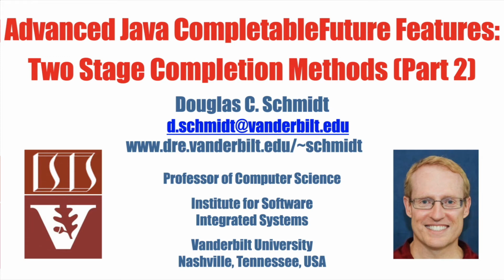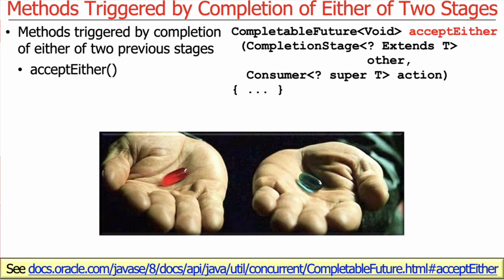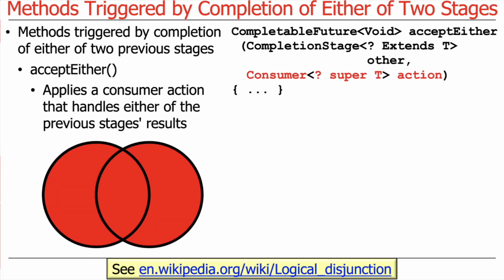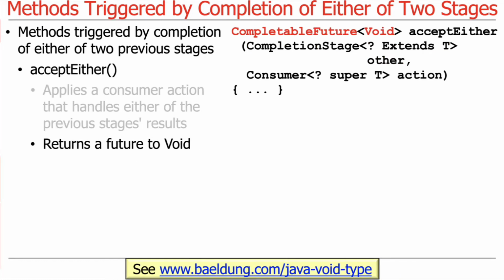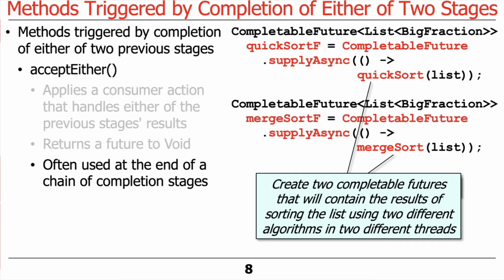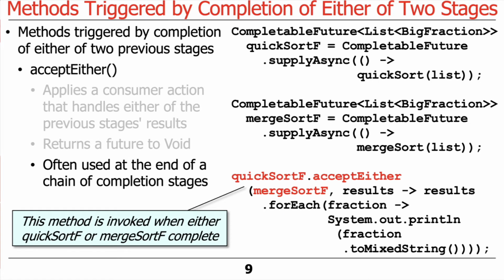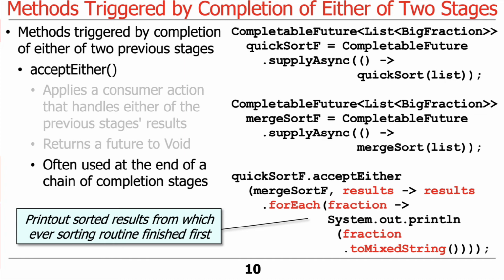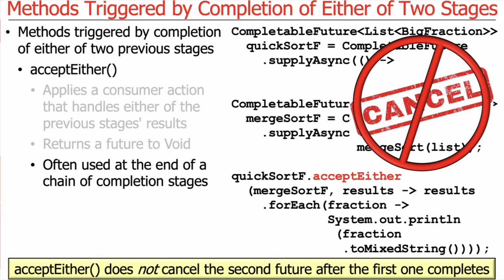Advanced Java CompletableFuture Features: Two Stage Completion Methods (Part 2)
This video describes completion stage methods in the Java completable futures framework that are triggered by the completion of either of two previous stages.